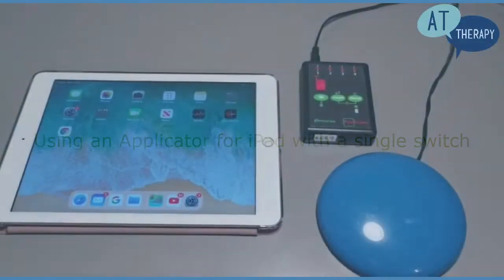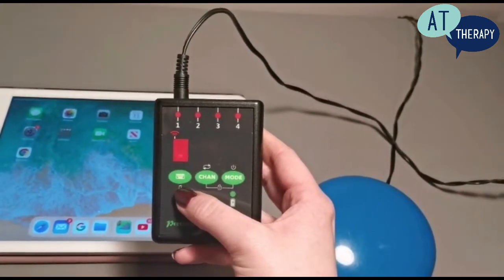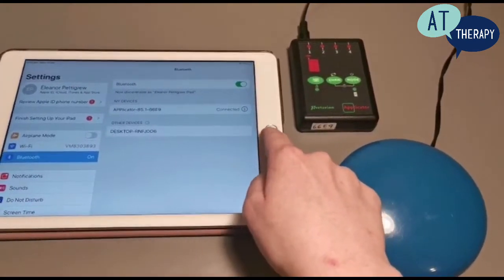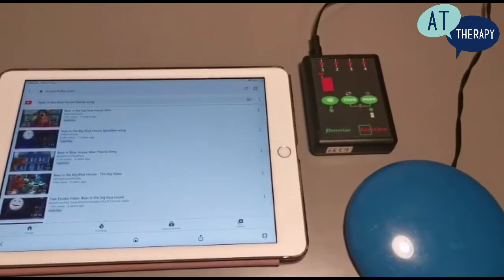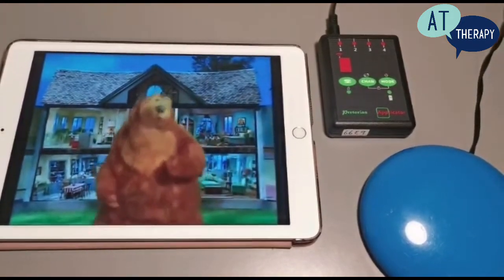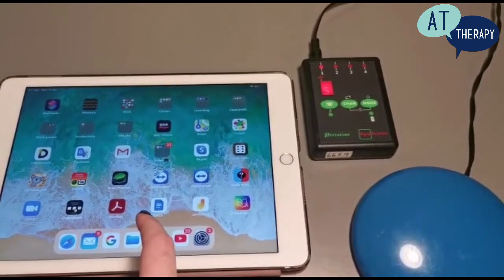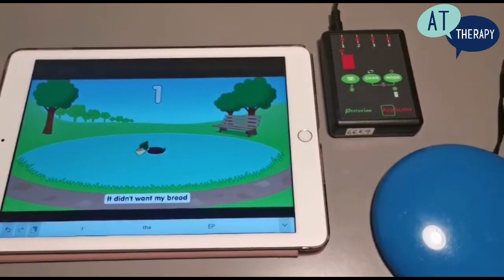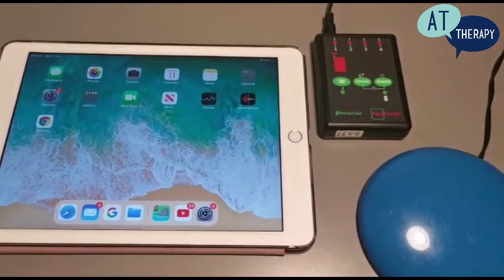Applicator and single switch training video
Demonstrating how to set up an iPad with a switch using an Pretorian Applicator switch input device.